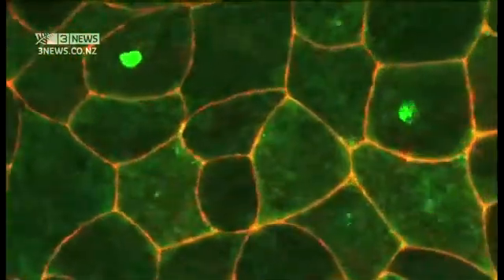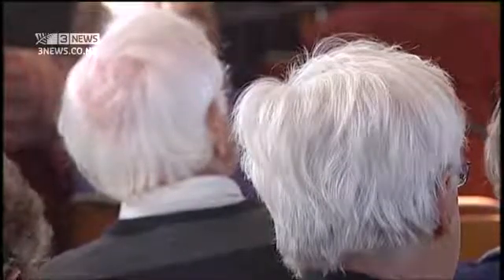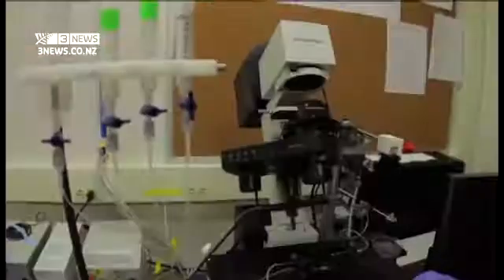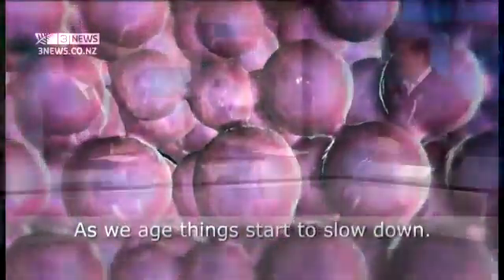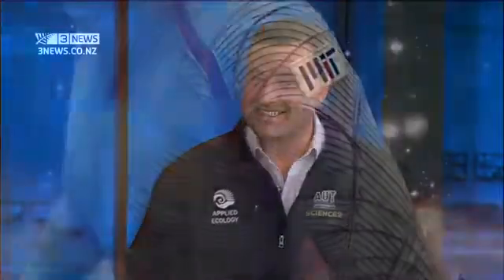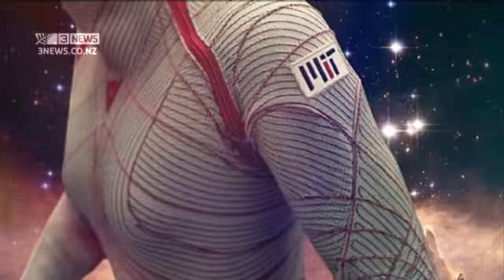Snug spacesuits, superglue from seafood and defying the ageing process